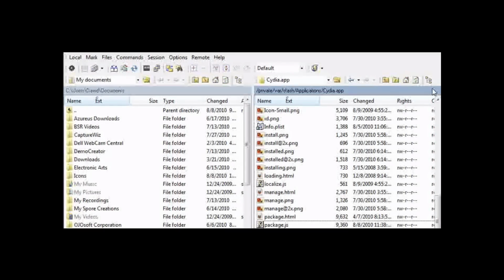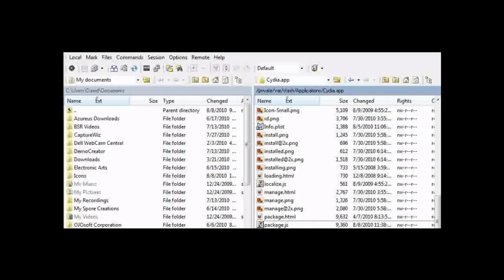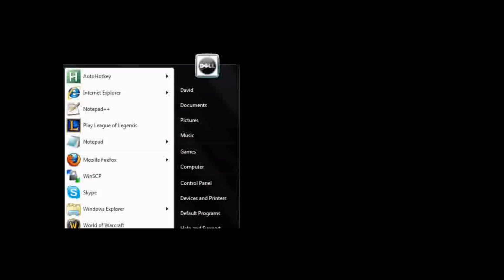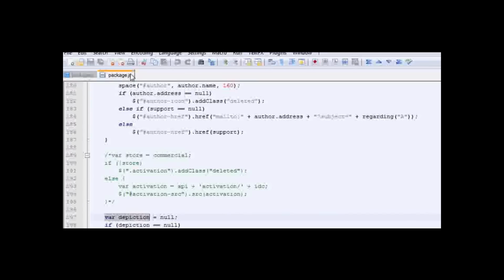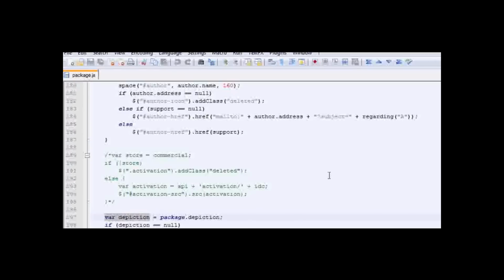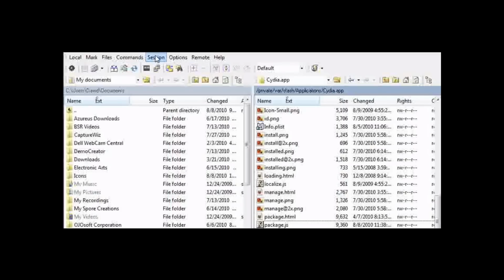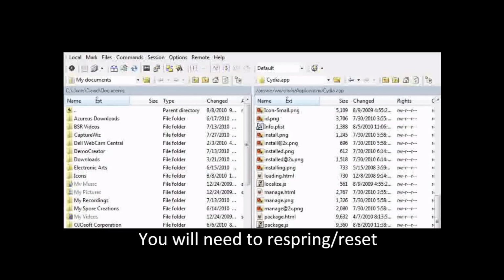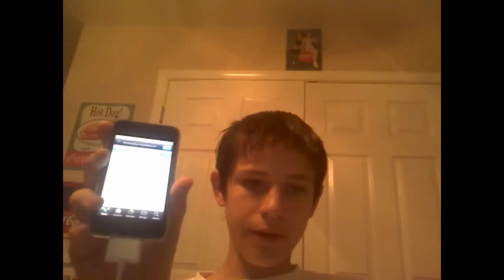How to make Cydia run faster (no adds)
How to make Cydia run faster
gets rid of all the adds(advertisements) in Cydia so packages load faster when viewing them
package.js
/private/var/stash/Applications/Cydia.app
ctrl + f var depiction
(line 197)
change var depiction = package.depiction;
into
var depiction = null;

NOTE: If you follow this tutorial you will not be able to get paid apps from Cydia unless you restore the package.js file to its original form. After you purchase the app you should be free to convert the package.js file back so that you no longer get adds, however you will have to do this every time you want to buy a app from Cydia.